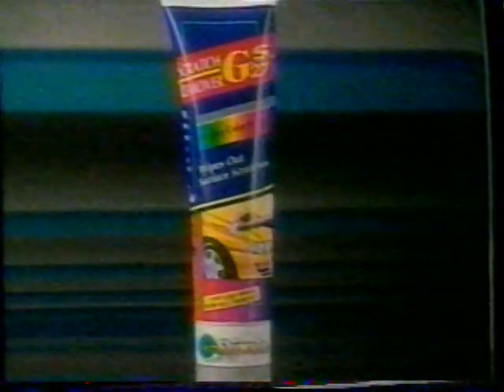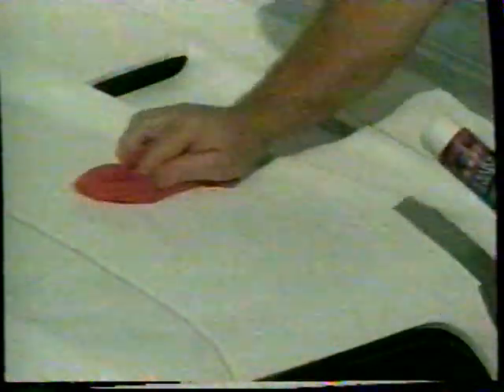Baby Vox "What Can I Do" (Korean Music Count Down/International Channel)